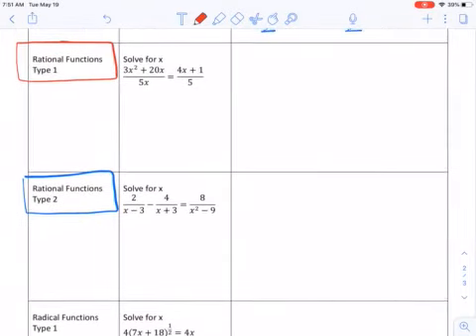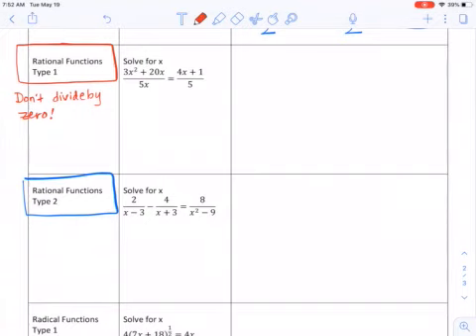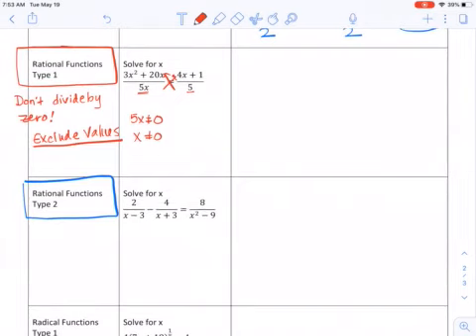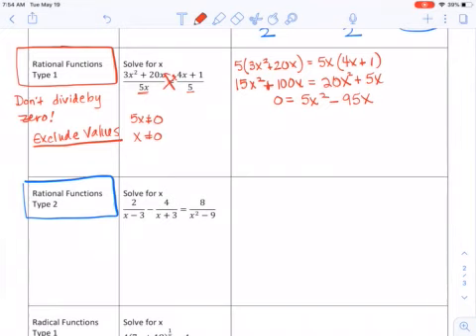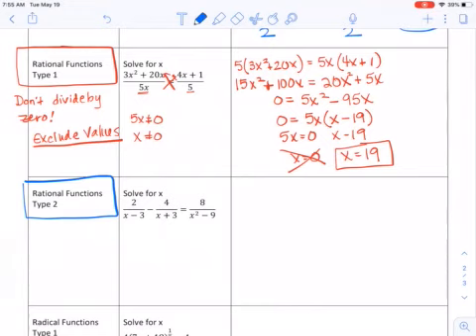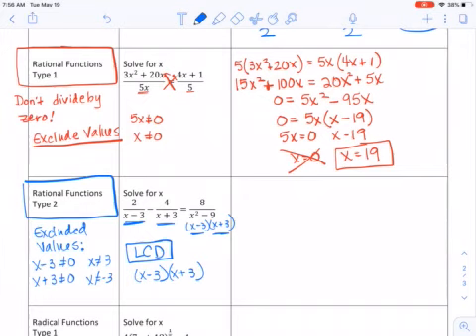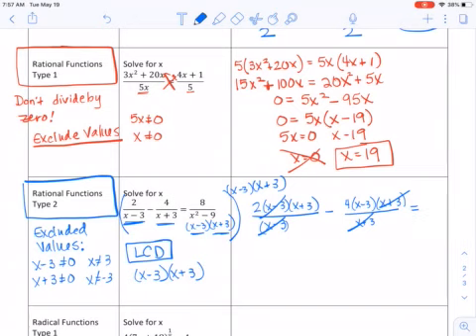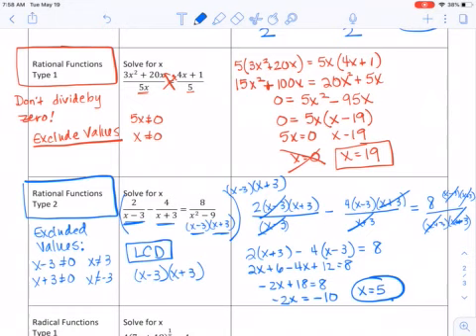Mixed Equation Review - Rational Equations